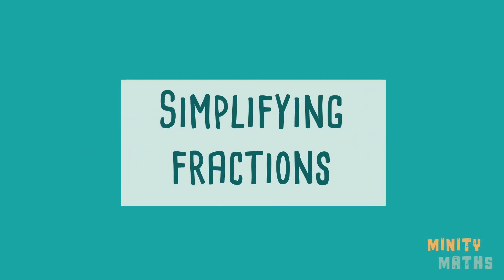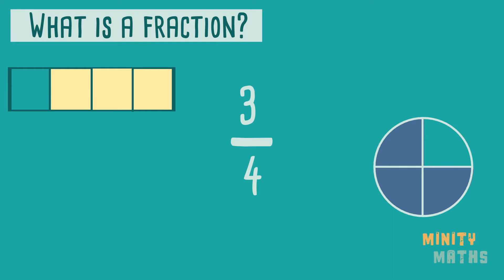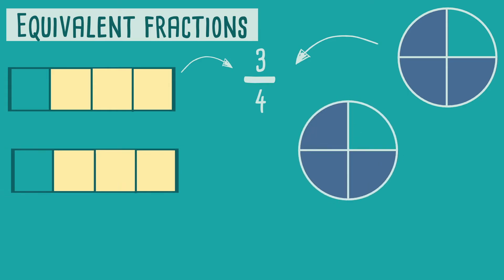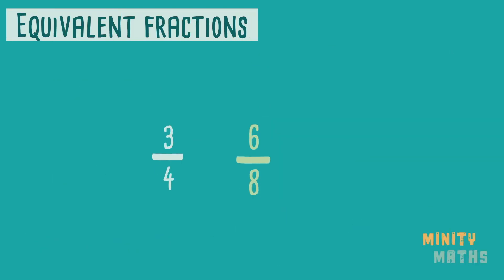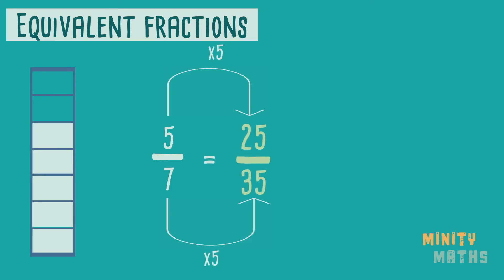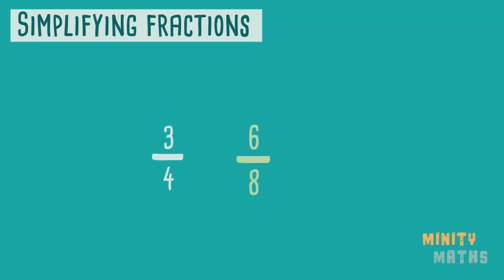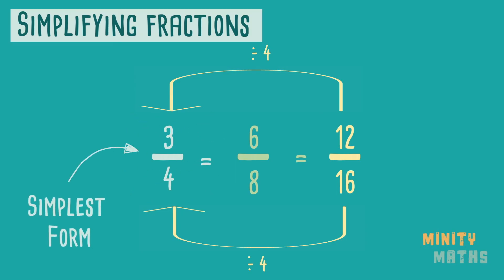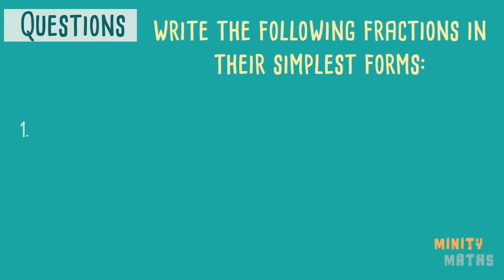Finding Equivalent Fractions and Simplifying Fractions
Fractions: This video will explain finding equivalent fractions and simplifying fractions. Practice questions are provided at the end of the video.

Skip to:

00:00  Introduction
00:23   What is a fraction?
00:43  What is a denominator?
00:55   What is a numerator?
01:11   Equivalent fractions explained
03:24   How to simplify fractions
04:25    Practice questions: write the fractions in the simplest form